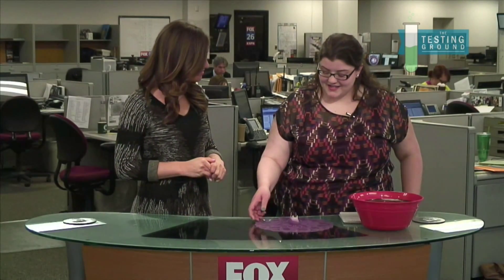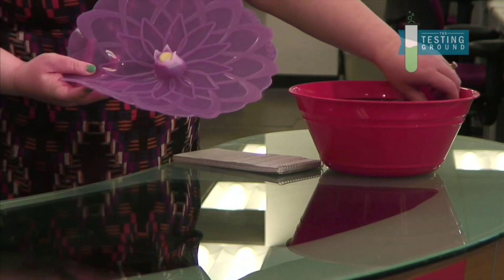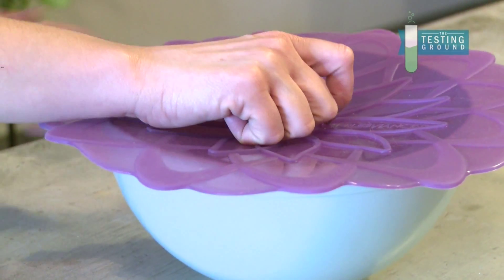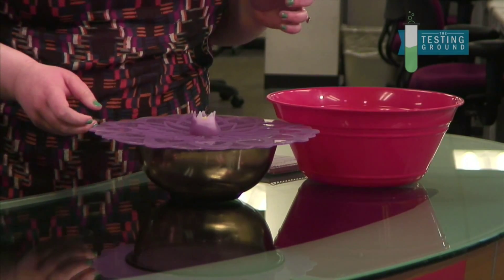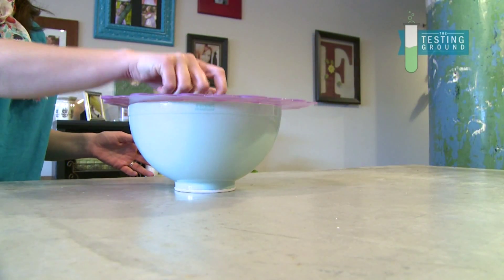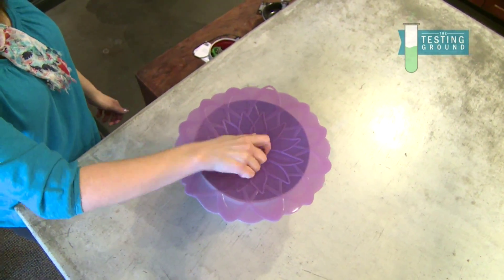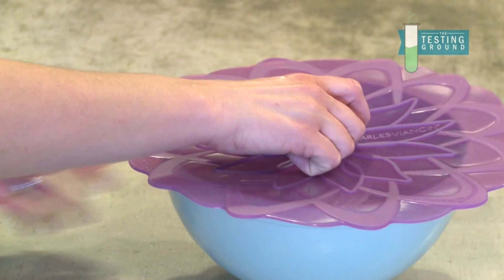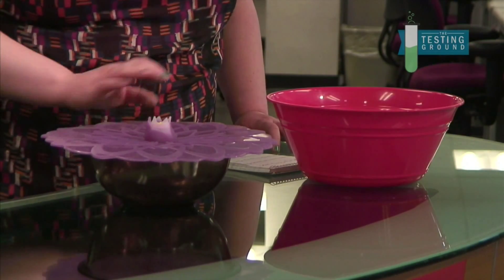The Testing Ground - Charles Viancin Silicone Suction Lid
Brooke Wilson from the St. Joseph News-Press reviews this pretty alternative to plastic wrap.